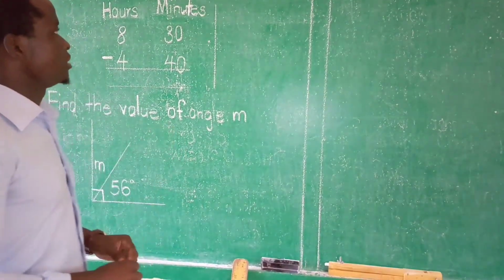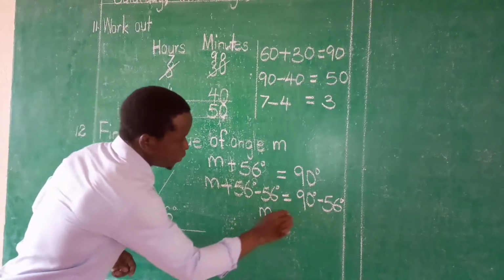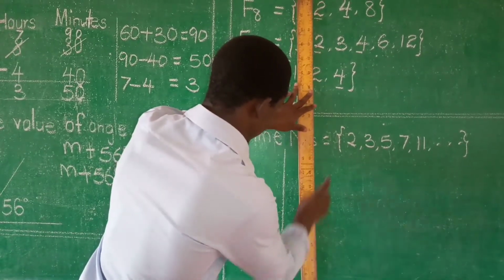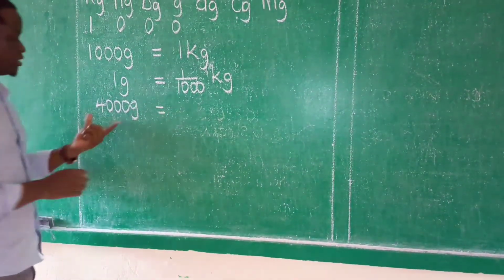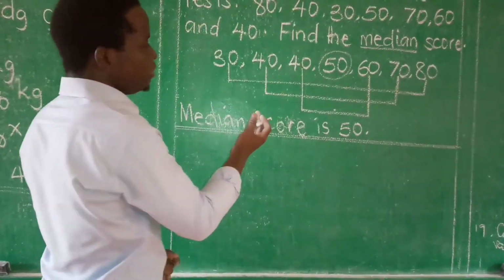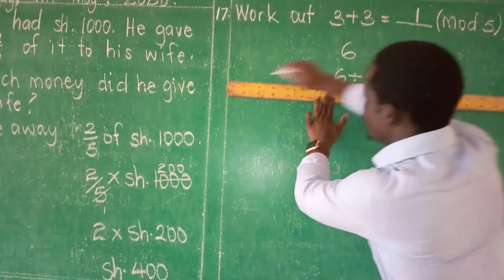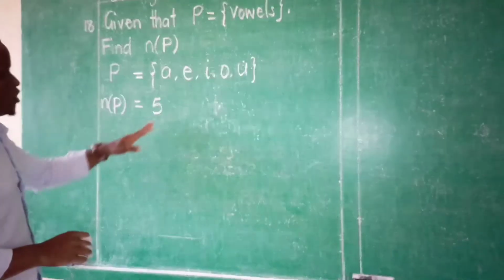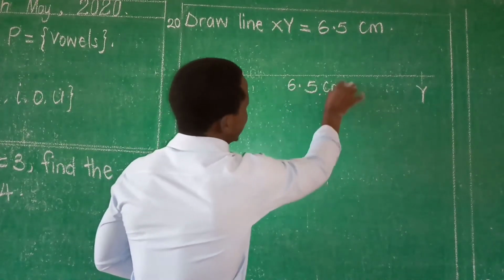Mathematics Lesson by Tr. Nicholus.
Session 2 (Mtc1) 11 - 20